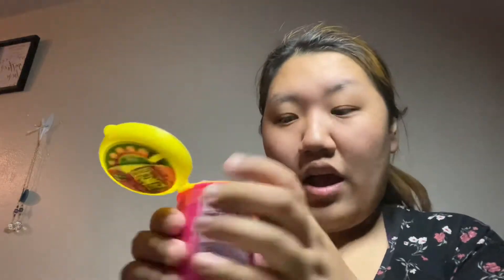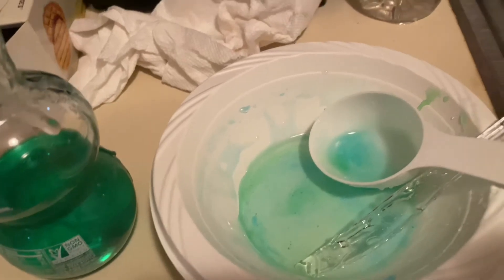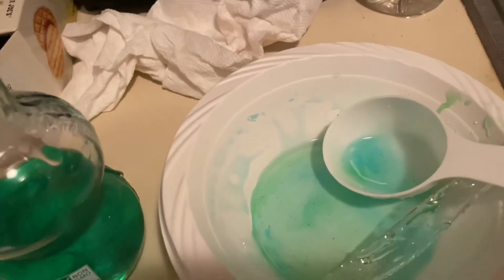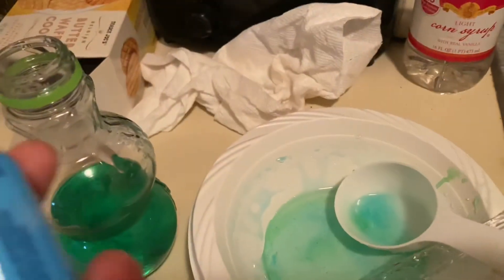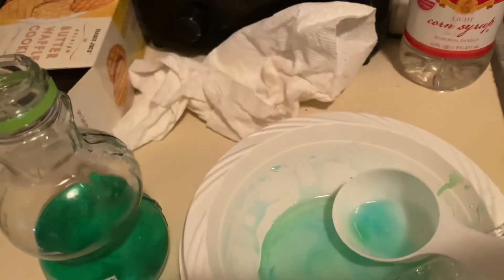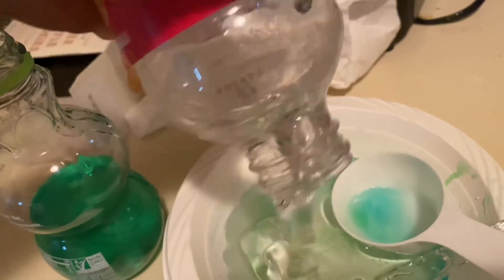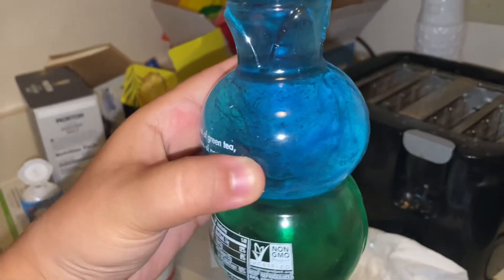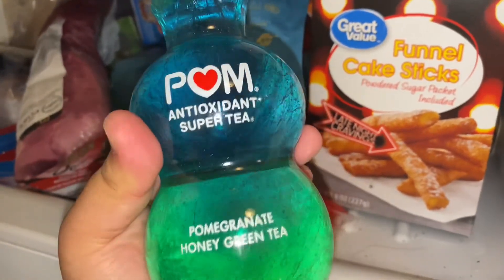Viral Tik Tok Frozen Honey | Corn Syrup & Slime Licker